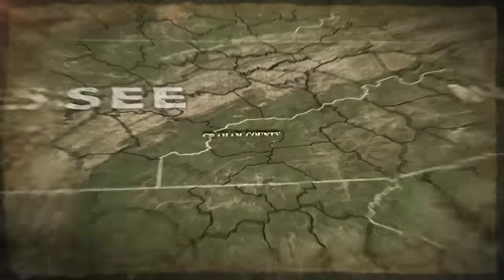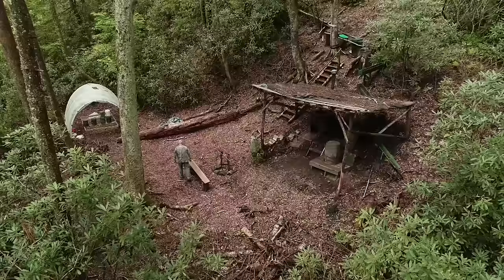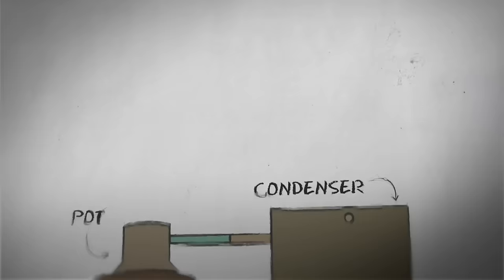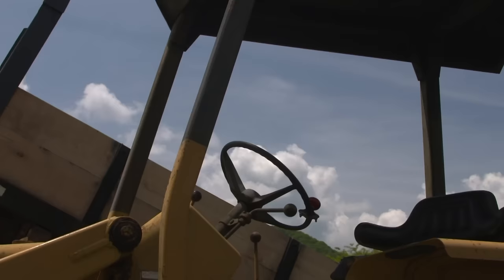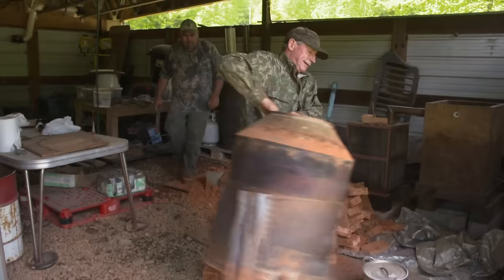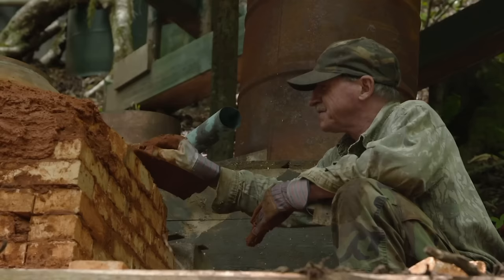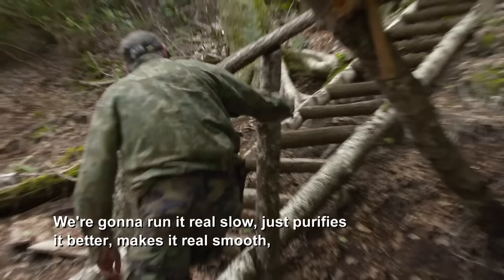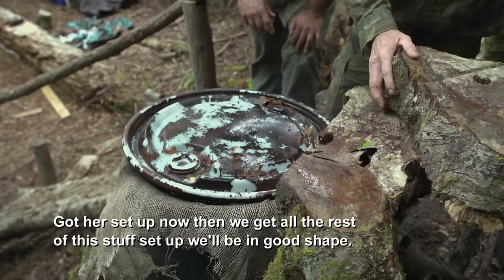Mark And Huck GENIUS Plan To DOUBLE Their Moonshine Profits! | Moonshiners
After four months of winter, Mark and Huck re-open their camouflage still site! However, they will need to do a lot of repairs before they can return to work.